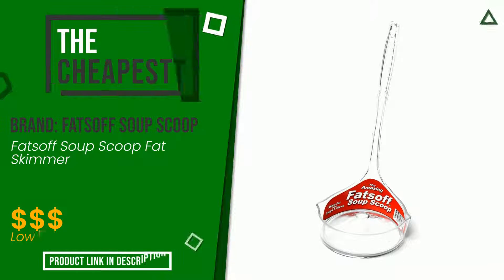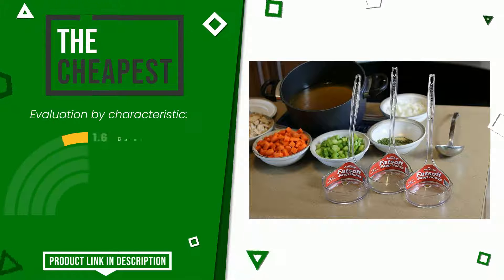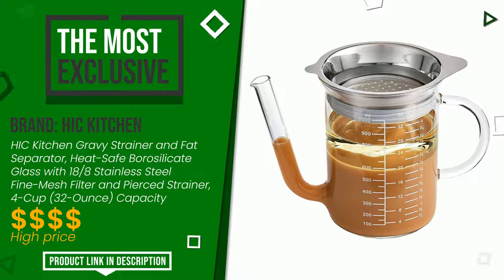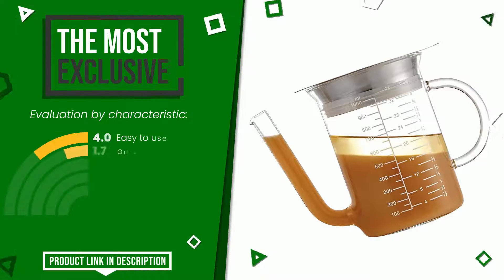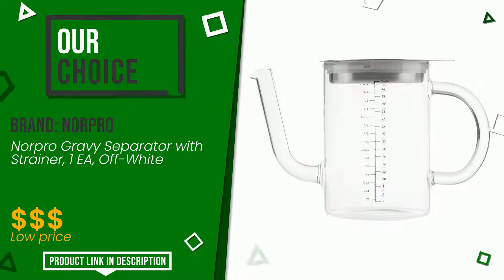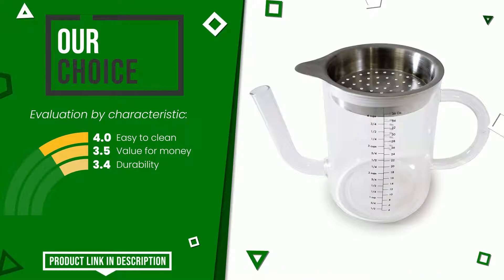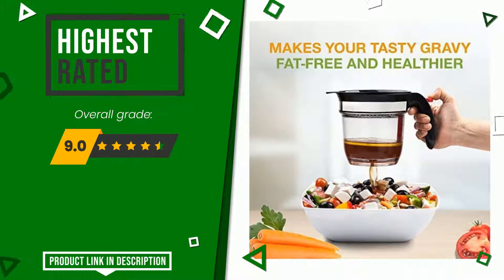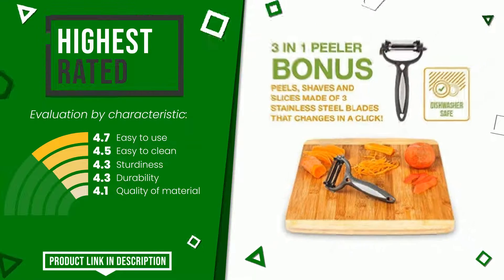Fat separators - Top 4 - (ChooseProducts)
📣 'Fat separators' links featured in this video:

✅ THE CHEAPEST: Fatsoff Soup Scoop Fat Skimmer

✅ THE MOST EXCLUSIVE: HIC Kitchen Gravy Strainer and Fat Separator, Heat-Safe Boro...

✅ OUR CHOICE: Norpro Gravy Separator with Strainer, 1 EA, Off-White

Index:
00:00 - Intro
00:05 - Fatsoff Soup Scoop Fat Skimmer
00:28 - HIC Kitchen Gravy Strainer and Fat Separator, Heat-Safe Boro...
00:52 - Norpro Gravy Separator with Strainer, 1 EA, Off-White
01:11 - Fat Separator With Bottom Release, 4 Cup Gravy Separator for...